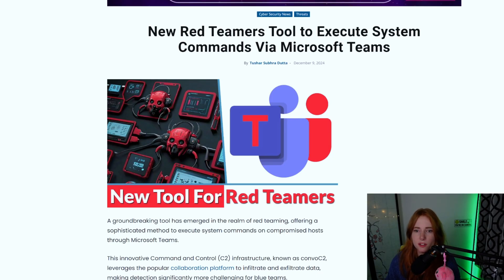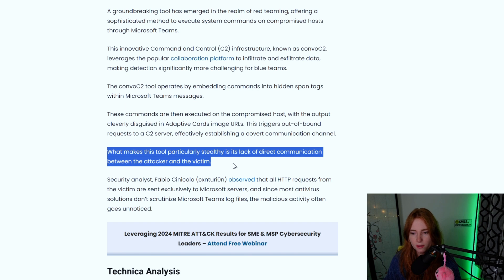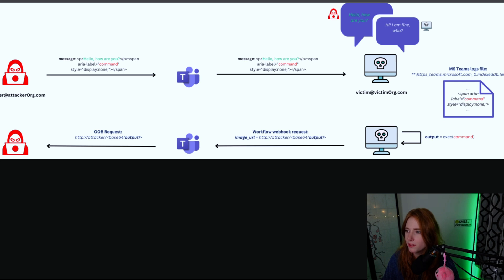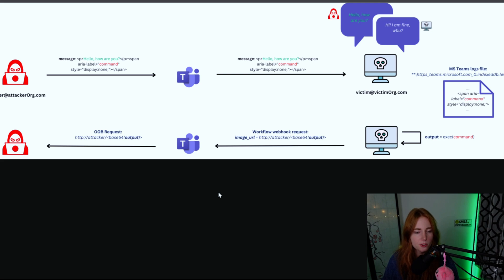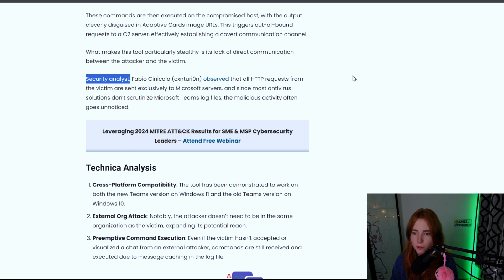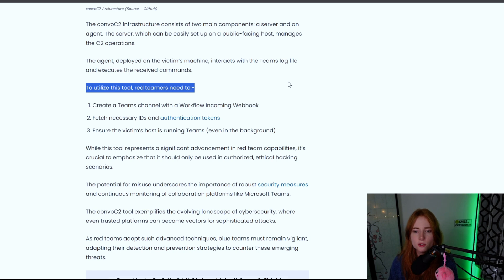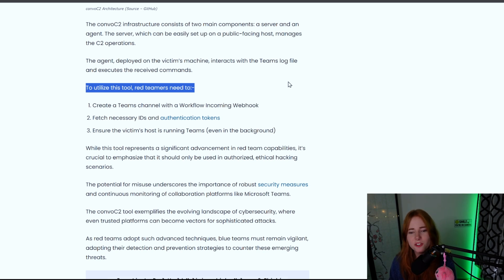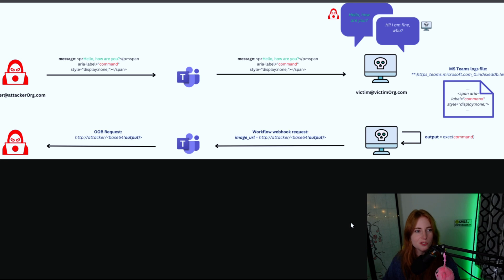HACKERS Can Exploit Teams | convoC2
In this video, we dive into convoC2, a groundbreaking Command and Control (C2) tool that leverages Microsoft Teams to execute stealthy red team operations. By embedding commands in hidden span tags and disguising output in Adaptive Cards image URLs, this tool represents the cutting edge of offensive cybersecurity.

Discover how convoC2 operates, why it’s so difficult to detect, and its potential implications for both red and blue teams. From cross-platform compatibility to exploiting message caching, convoC2 showcases how trusted platforms can be weaponized in creative and sophisticated ways.

This video is intended to raise awareness about the evolving cybersecurity landscape and highlight the importance of strong defenses. Always operate within the boundaries of the law and ethical hacking guidelines!